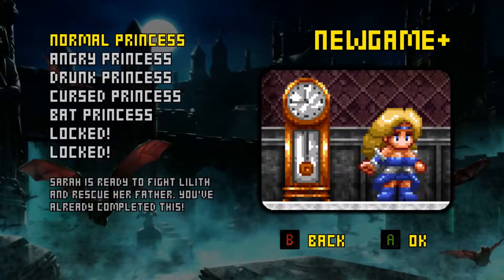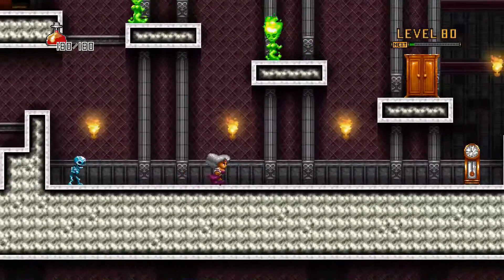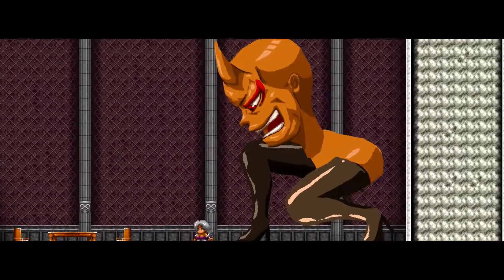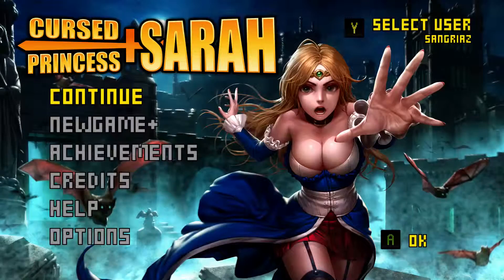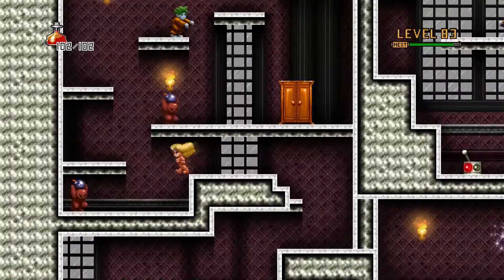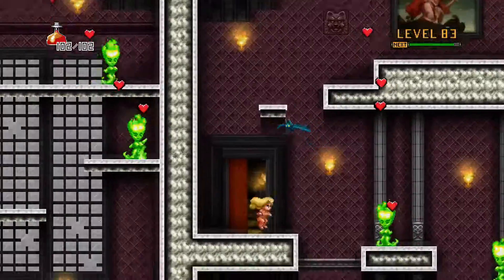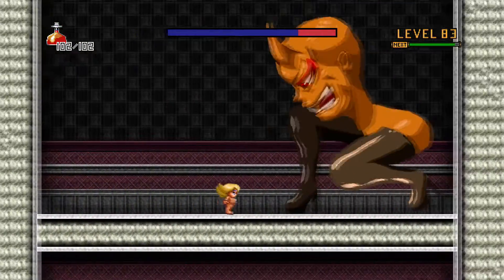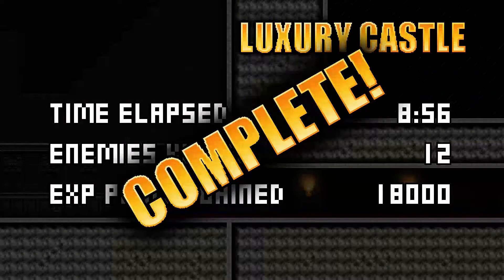Amazing Princess Gameplay Walkthrough (Xbox One) Part 7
In this video, we show how to play "Bat", and "Naturist" Princess modes in the game ‘Amazing Princess Sarah’ for Xbox One. Video was Recorded and Voiced by The Hidden Levels one and only Sangriaz. Review copy was provided to us by the developer and/or publisher.

You are Sarah, princess of the peaceful realm of Kaleiya. The quiet life of your kingdom was lost the day your father was seduced and then kidnapped by Lilith, a demon mistress. Travel through ice castles, cold dungeons, lava caves and much more - straight to the castle where Lilith hides! Bring your father and king back home!

Title: Amazing Princess Sarah
Genre: Platformer
Developer: Haruneko
Publisher: Haruneko
Release Date: 29th January 2016
Price:
Size: 161MB